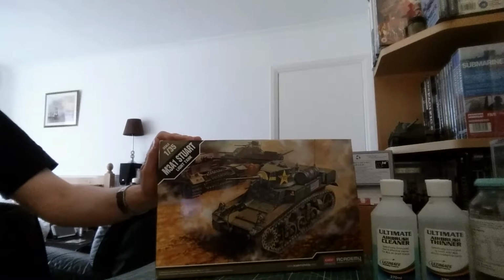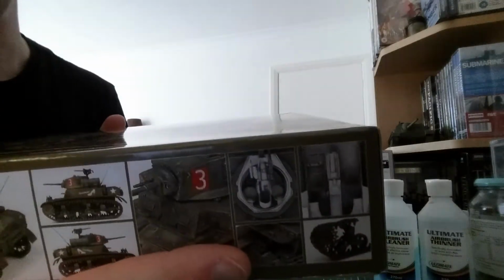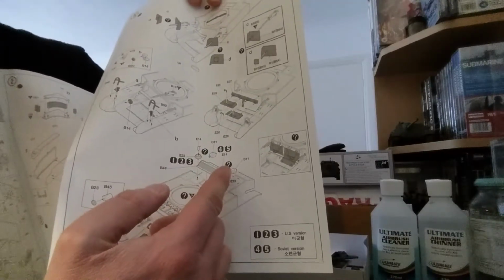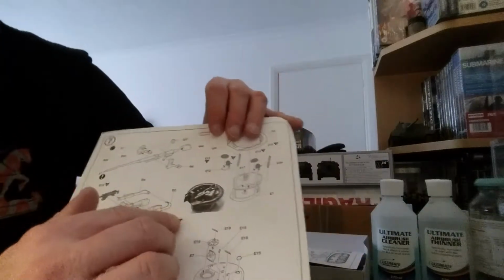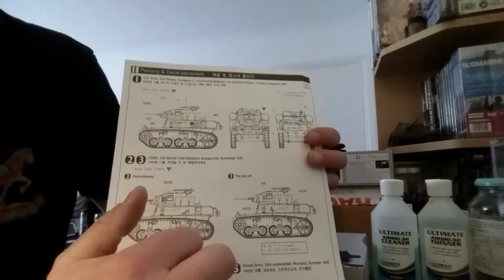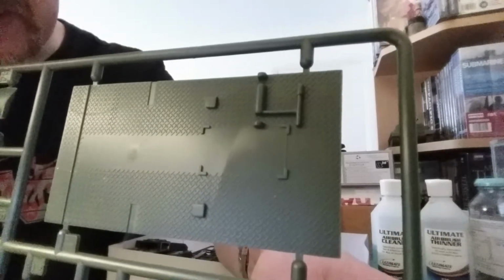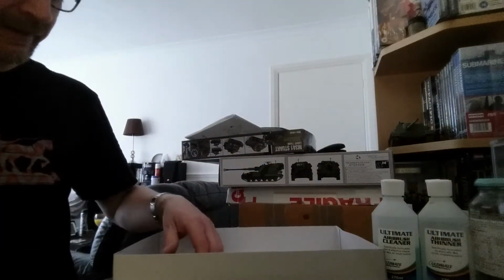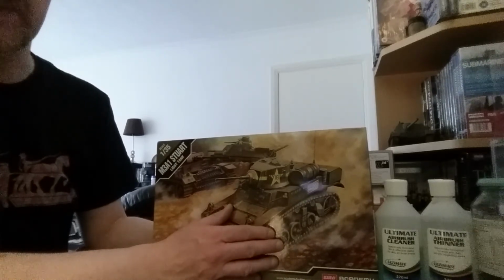Inbox review of the Academy M3A1 Stuart.